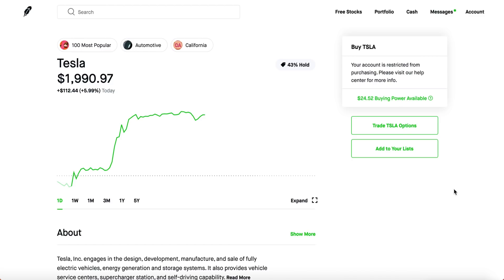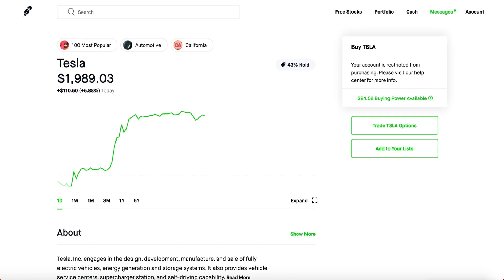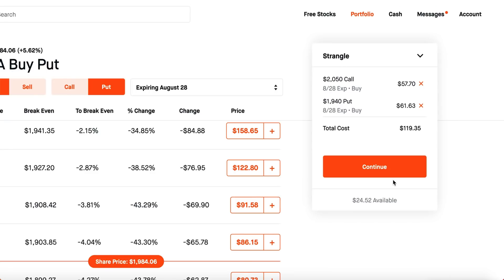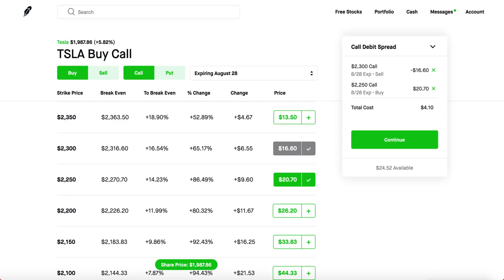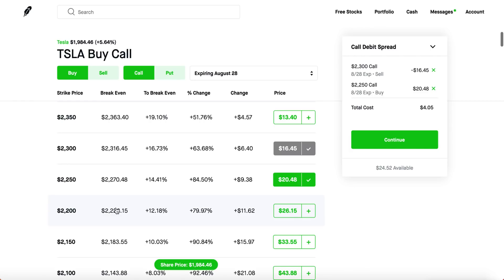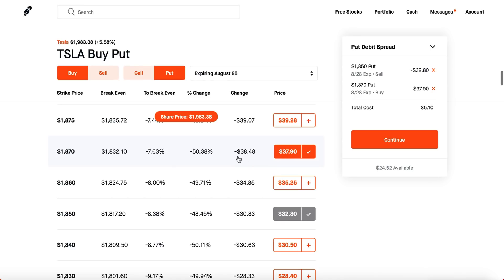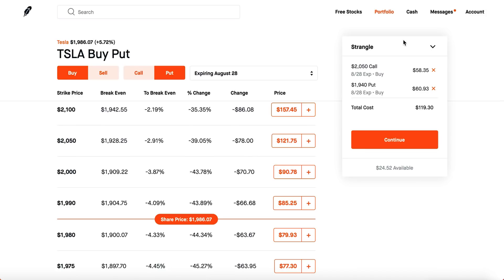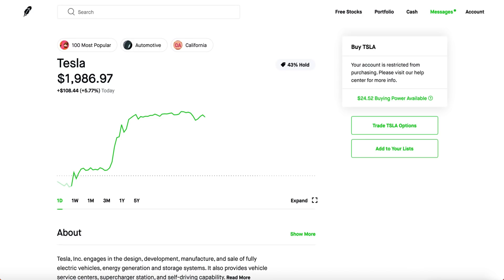HOW TO TRADE TSLA AT $2000 - Favorite Option Strategies